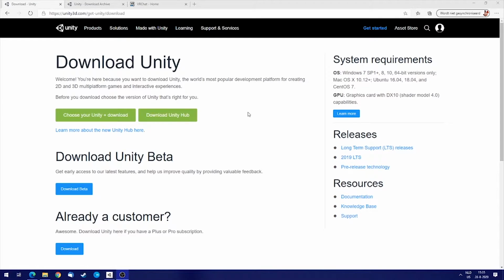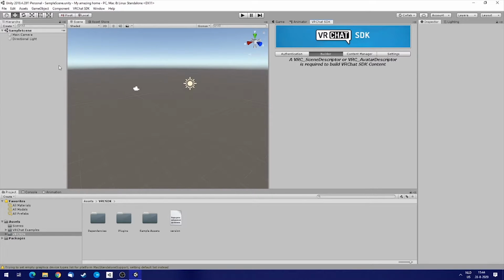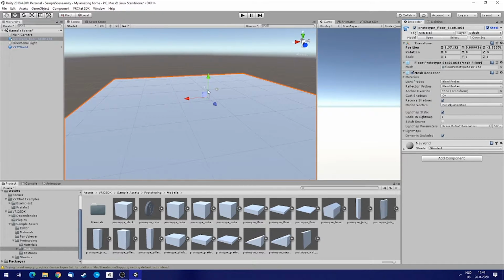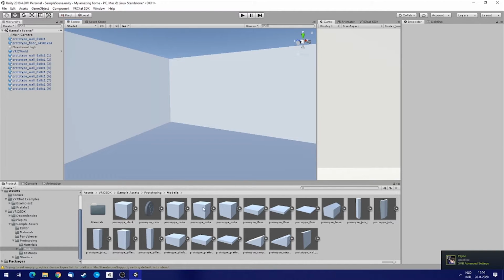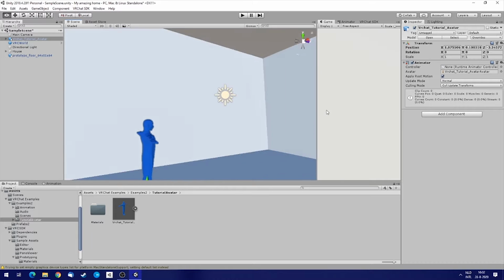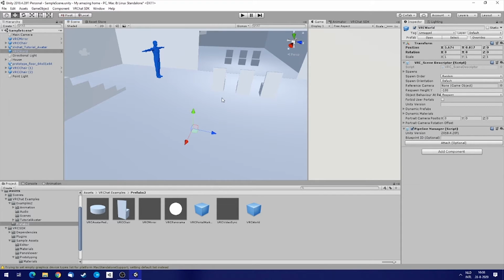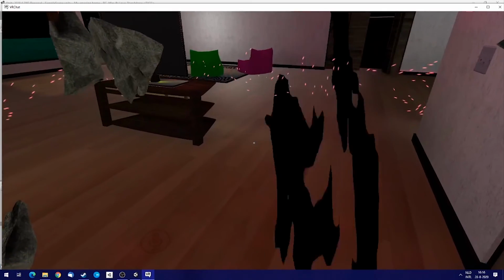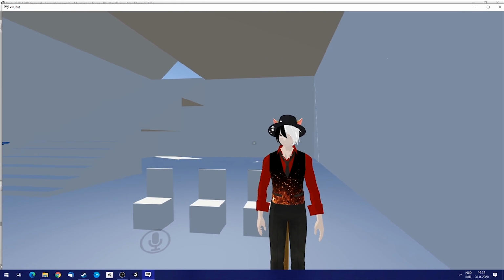How to create a VRChat world? Beginners tutorial from start to end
Welcome to the first how to create a VRChat World tutorial i made for my Patrons This video is made for the absolute real beginners that want to know more about creating world, and continues in multiple video's as we keep improving the world we've build.

Don't forget to post me your works! I love to see what you guy's come up with after seeing this.

This serie of VRChat world building was initial made for people that wanted to learn more about world building on Patreon, as per 2021 i wanted to switch a few things around and open it for public but keep the downloadable files for Patreon only and hope to help even more people with this.
As the series progresses you will notice the difference in quality too, i know the first few vids are terrible, but hey! they get you started! Don't judge me...

With much love and good luck creating your own worlds!

00:00 - Intro and setting up our workspace
05:30 - Lets get started and basic hotkeys
09:45 - Placing our walkable floor
14:06 - Placing some walls
18:40 - Adding a second floor
21:50 - Adding a roof
23:06 - Organizing and cleanup
25:21 - Adding Chairs and a mirror
27:35 - Adding light for the mirror
30:20 - Set up the spawnpoint and jumping
32:29 - Publishing your world to VRChat
37:35 - Testing your world (fall through mistake)
38:25 - Fixing fall through floors
41:20 - Testing your world (for real)
42:49 - Wrapping up the video

▼ My beloved Patreons this month:
Lilith
Sieron The Little Fox